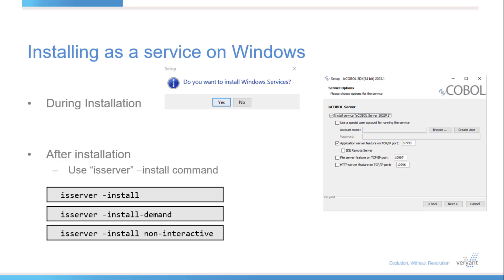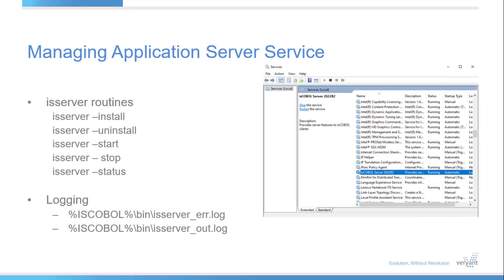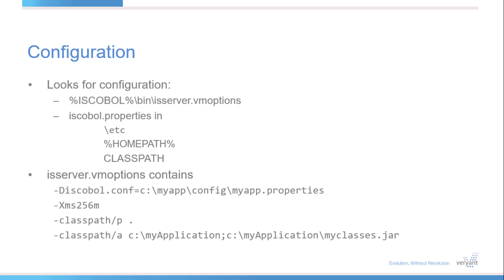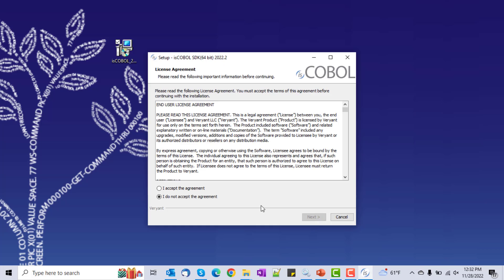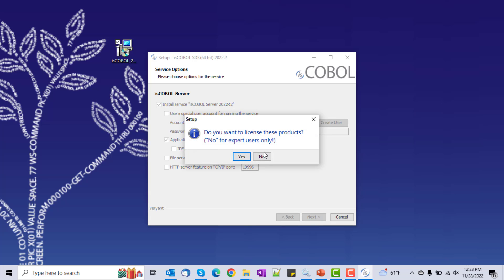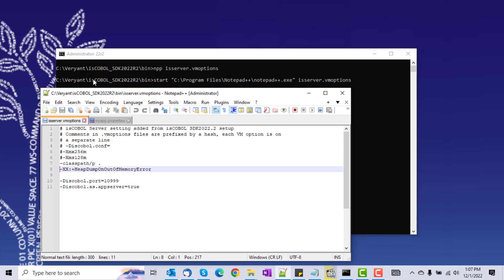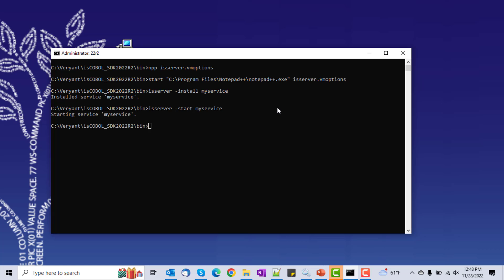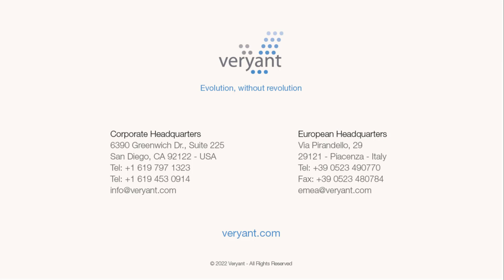Starting the application server as a Windows service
While developing, you may have always started the application server in the foreground, with 'iscserver' run from a cobcmd.bat screen.  But when you're ready to deploy, you need to start the server as a service.

This video is the first of a series of 2.  This one shows how to create and manage the Application Server service in Windows.

Watch for the next in the series, creating and managing the Application Server in Linux.